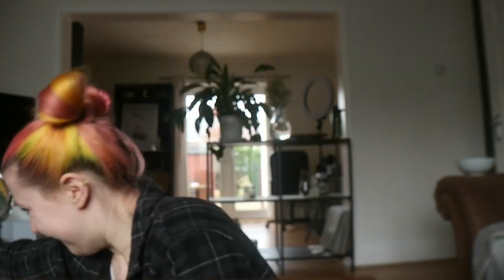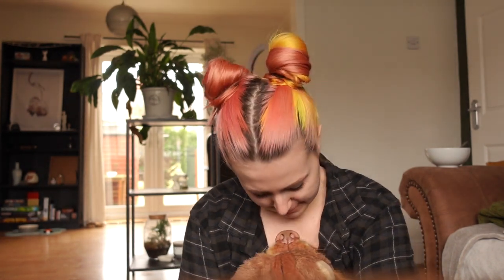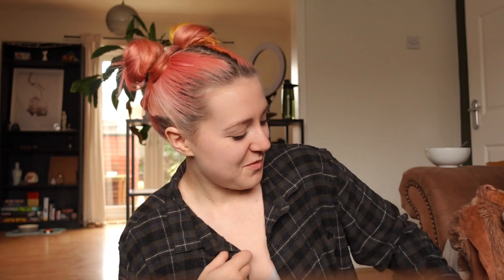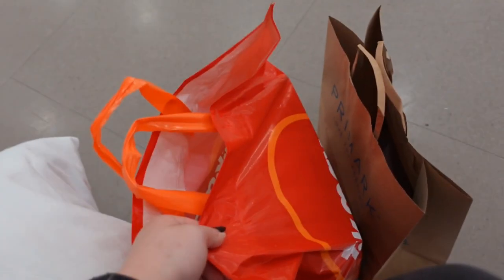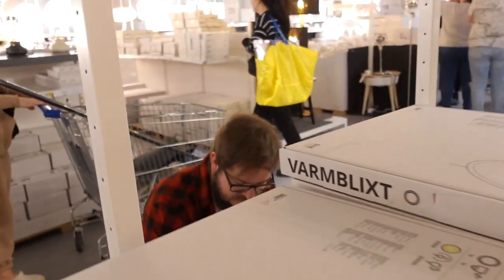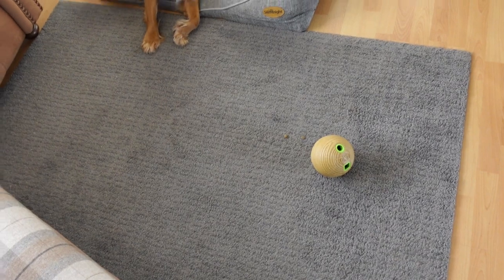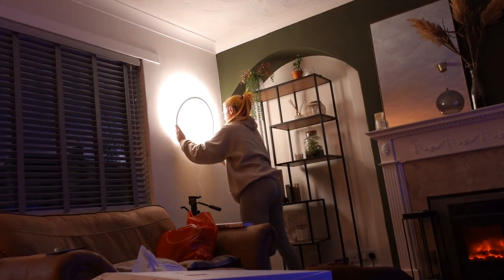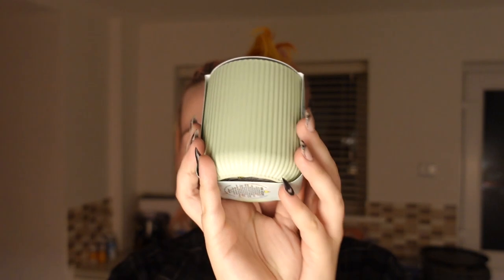NO MORE BLURRY VIDEOS! 🎉 || New vlogging camera || WEEKEND VLOG || Homesense & IKEA trip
A big weekend vlog including... GETTING A NEW VLOGGING CAMERA 🎉🎉🎉  So excited for my videos to now be in focus better 😅 Also includes a trip to IKEA & homesense, going through our purchases (including the Varmblixt items 👀) and just being chatty as usual 🖤

If you are new, welcome! I post about everything in my life pretty much, it can go from travelling, to talking about my recovery and finding confidence in now being a size 12,  to my autism, to inclusive fitness content, to vlogs, to talking about owning a Cocker Spaniel. Let me know if there is anything you want to see 🥰

If you want to send me a question without having your name attached, you can send me anonymous questions Just put on the end of the question where you want me to answer it!